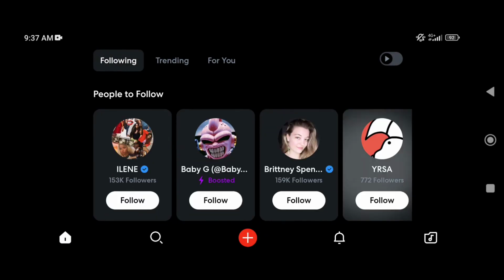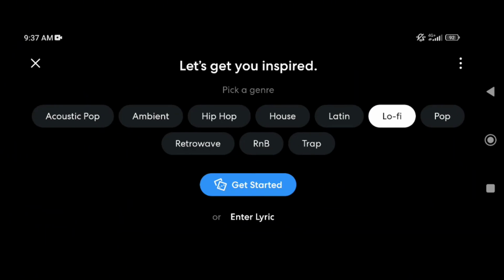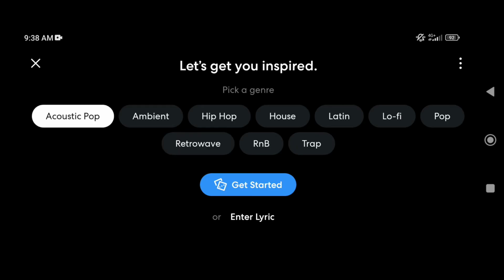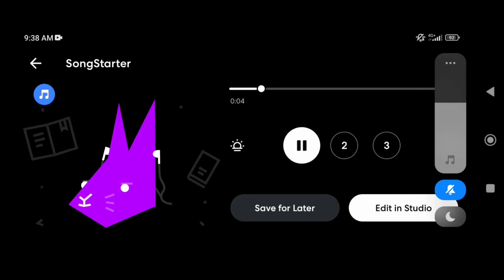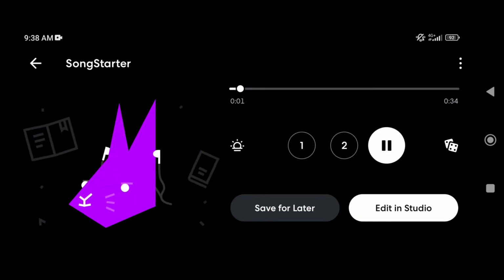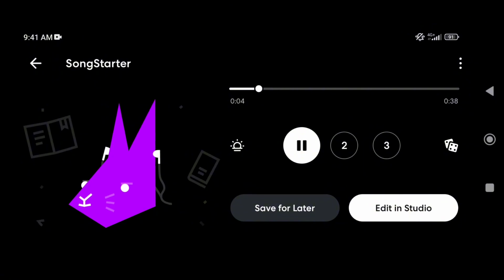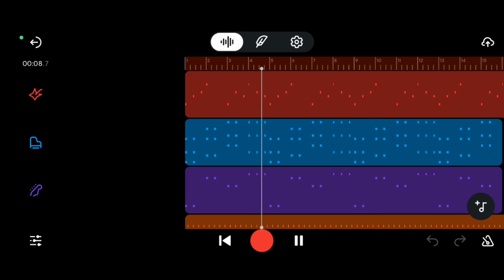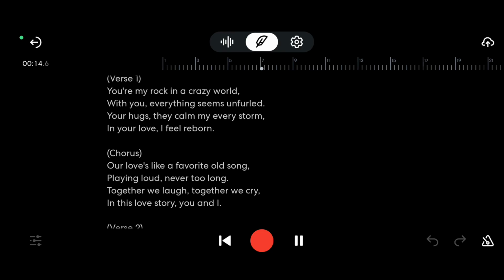How To Use SongStarter In BandLab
Hello everyone! Here's my another tutorial